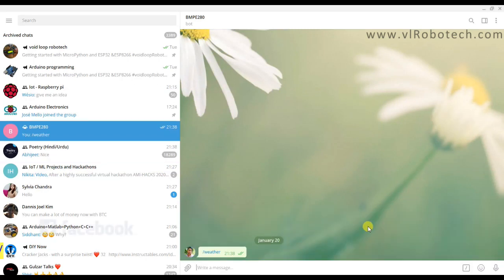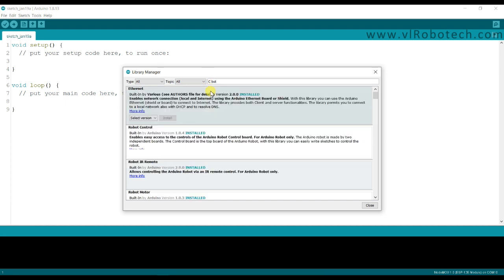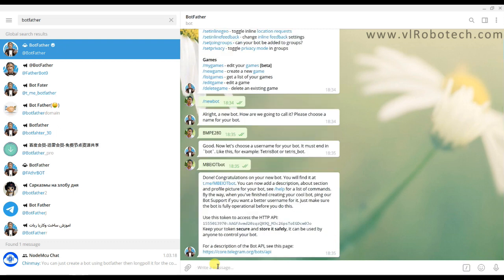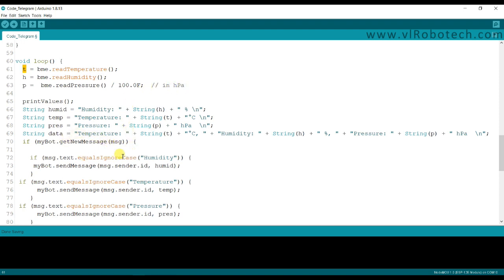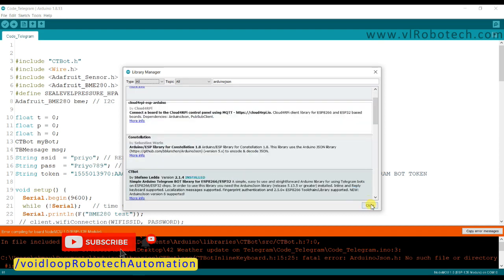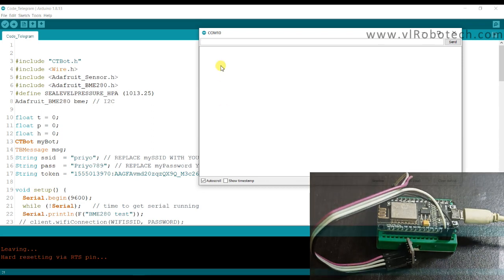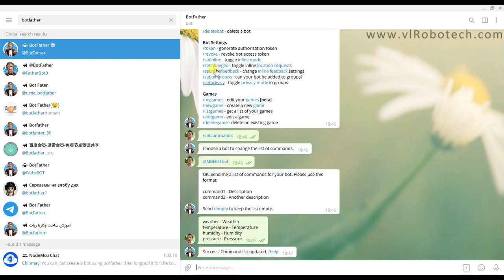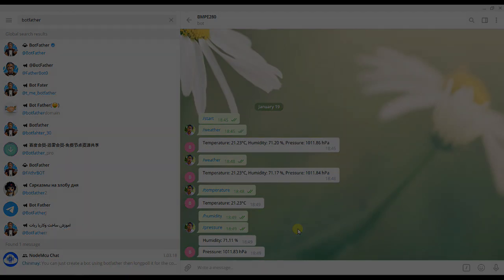42 Weather update on Telegram with NodeMCU and Arduino IDE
IOT with Node MCU (ESP8266) with Arduino IDE Step by step Programing.
Explained here How to interface BME280 with NodeMCU, and Get weather update on Telegram app.